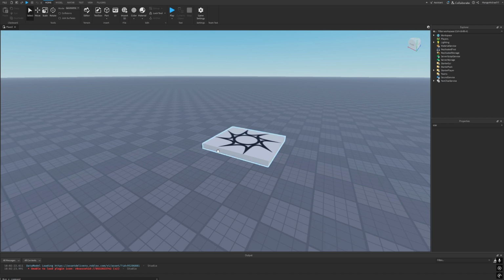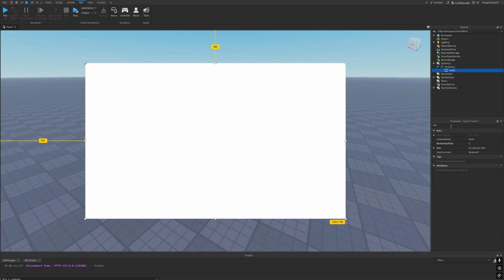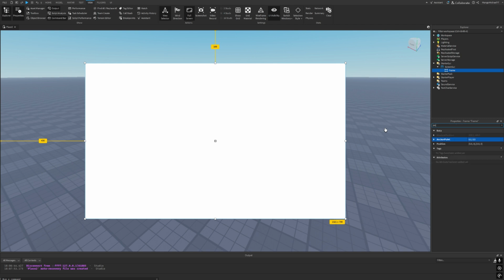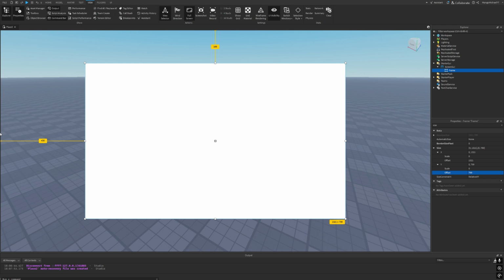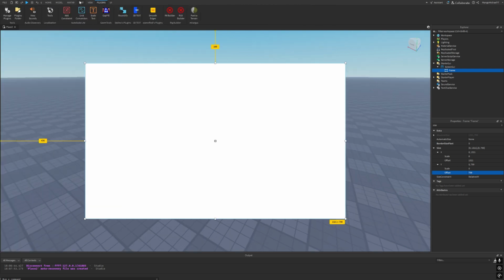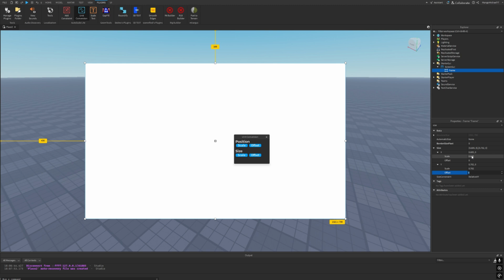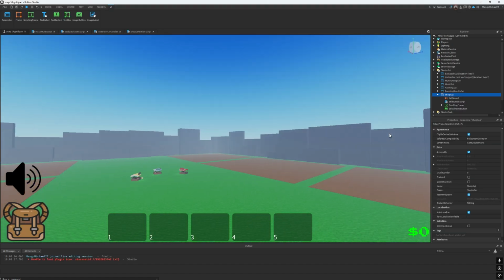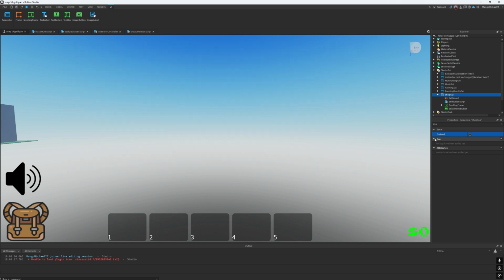How to make a UI fit on any devices screen in Roblox Studio!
This is my first "tutorial" on Roblox Studio, feel free to let me know anything I missed, or any other questions in the comments, I'll try my best to help.

In this video, I show how to fix broken UI / GUI in roblox studio. Maybe you set everything up, published your game, and all of a sudden your ui is all over the place. It could be overlapping, too large or small, or simply not even appearing. Learning the difference between scale and offset in Roblox Studio is a very simple but crucial concept. In the end I also show a fix to a visual bug where your UI looks like its in the wrong location when editing, which can be annoying when you are trying to scale it.